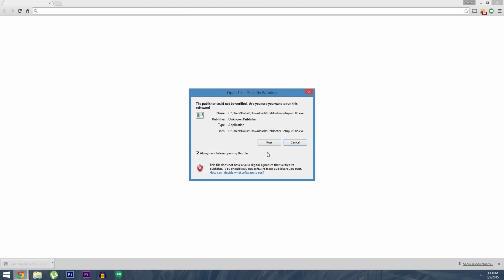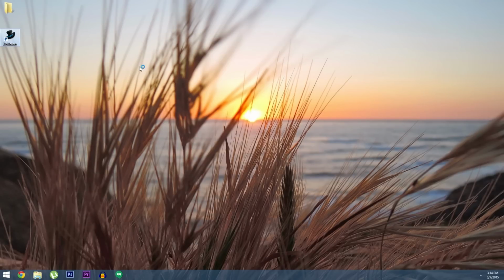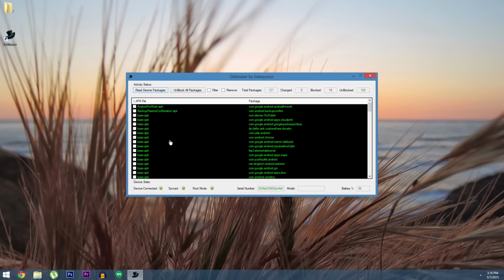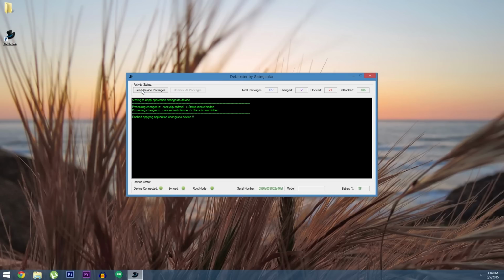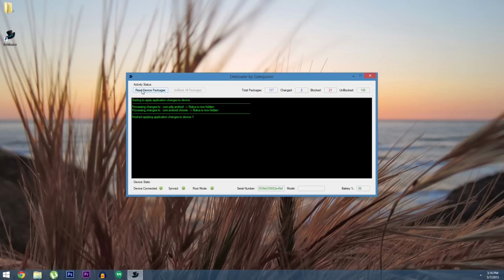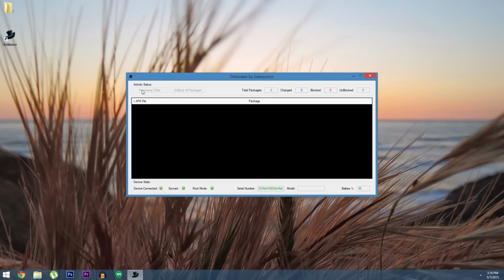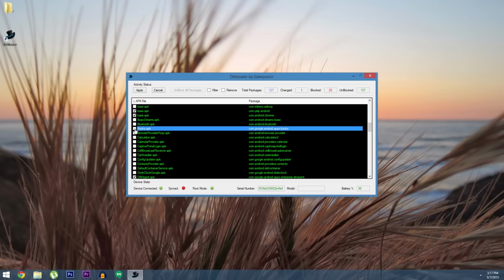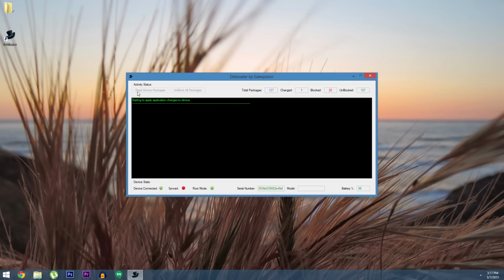Disable ANY Bloatware App on Android Without Root [How-To]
How to Remove ANY Bloatware App (No Root Needed) [Android]

In this tutorial, I'll be showing you a no-root solution for those stubborn bloatware apps that the system won't let you disable. This should work with any device running KitKat or higher, and you'll be able to remove any app on your phone or tablet. A Windows PC with ADB drivers installed will be needed, but information on getting that set up is available at the full tutorial.